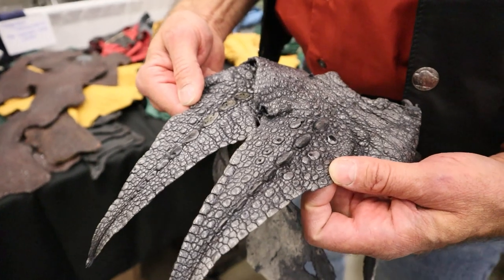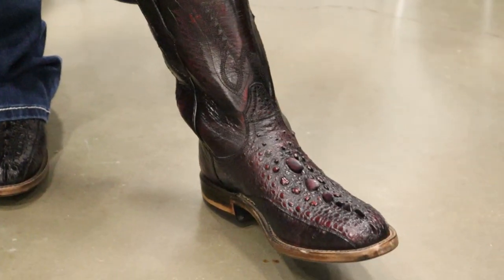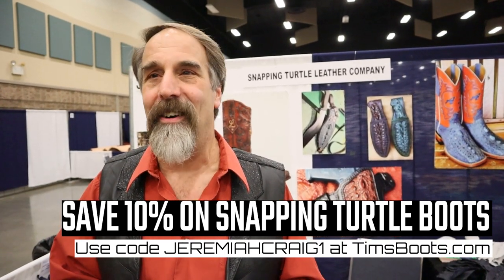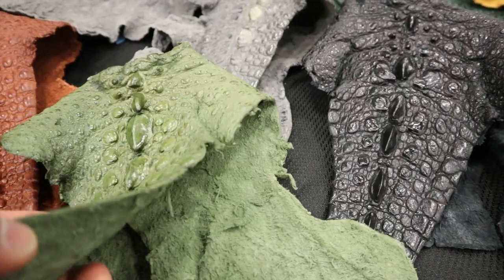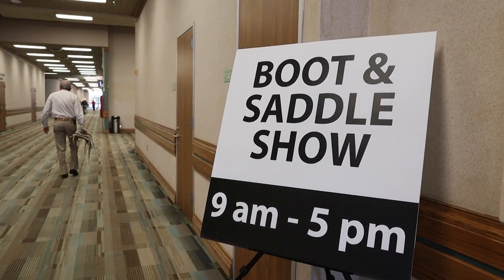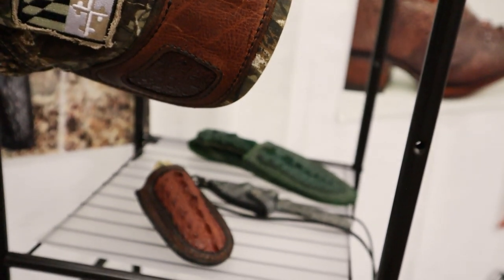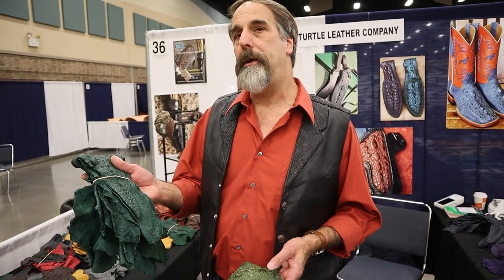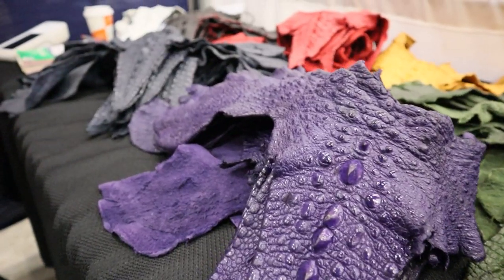What to know about snapping turtle leather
Save 10% on snapping turtle cowboy boots at with code JEREMIAHCRAIG1